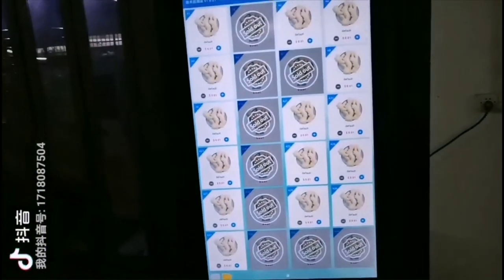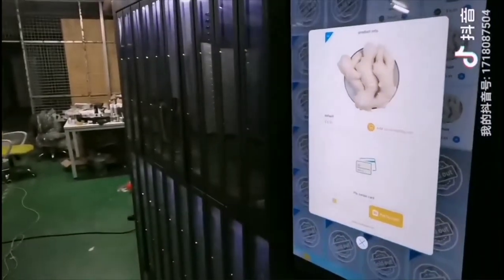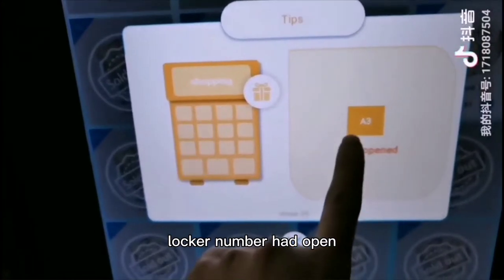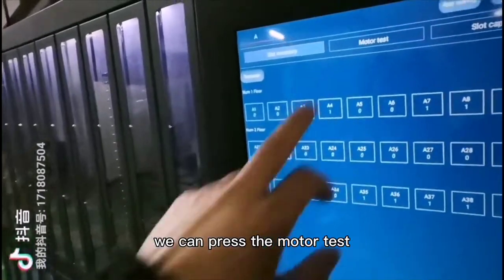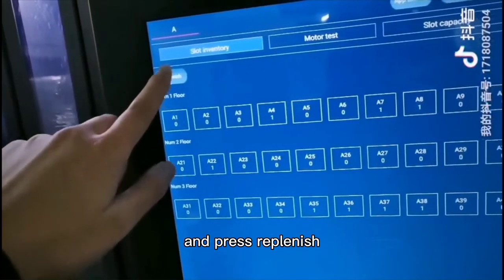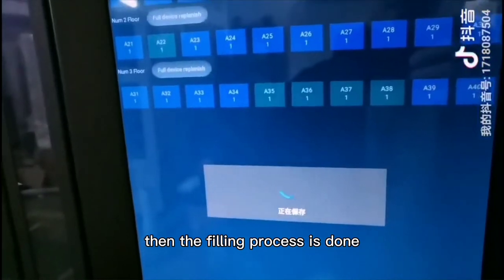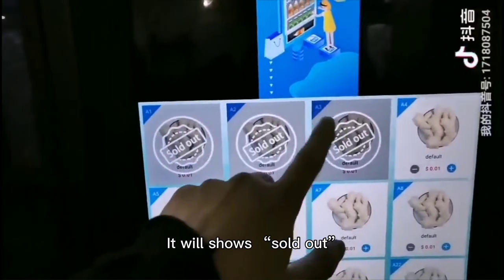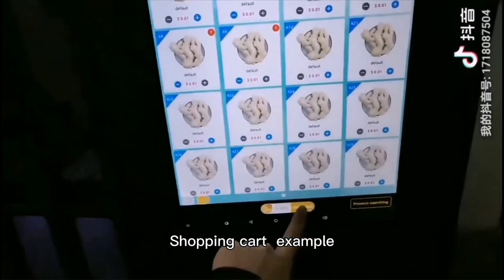Unattended Retail Stores Cooling Locker Vending Machine Metal Frame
The outside door is not locked, when customer paid to buy item, one of the locker inside will automatically open (electric lock), then the customer can open the outside door to take the item. Payment system can be note, coin, or card reader.